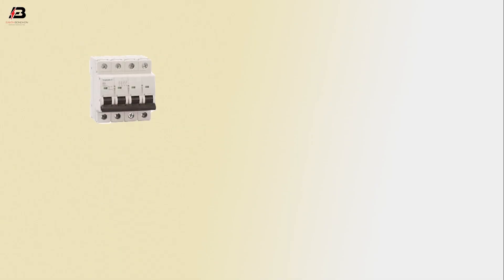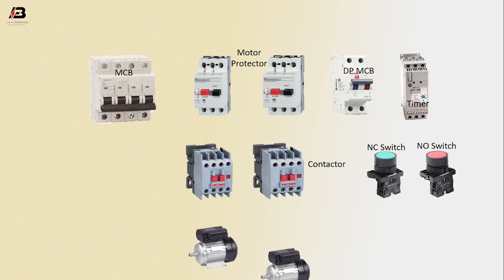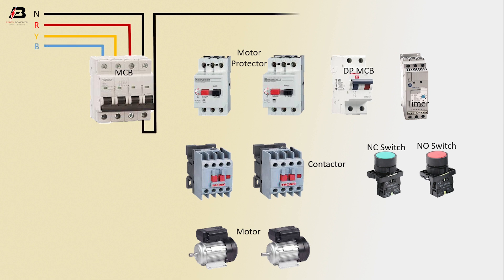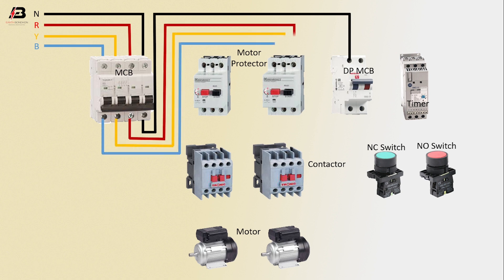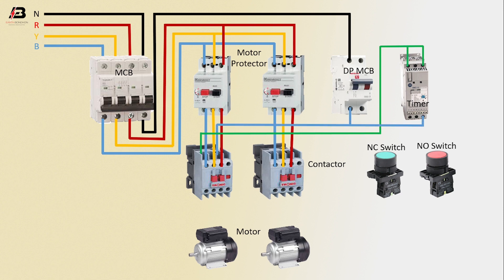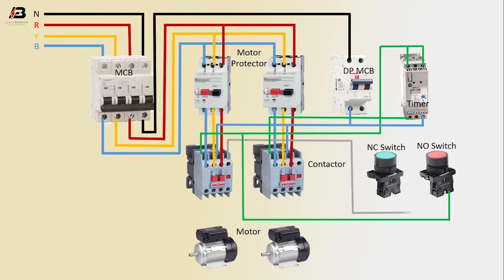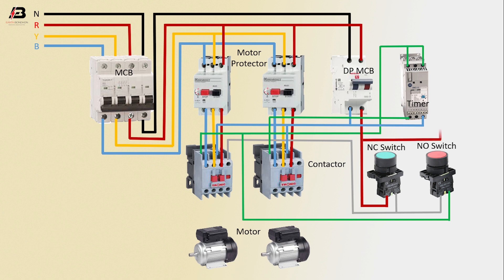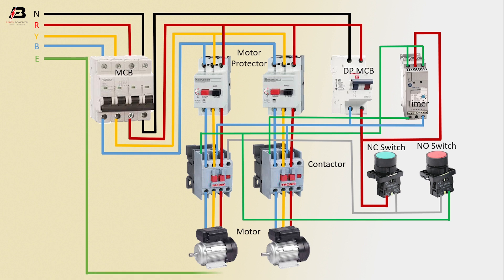How to Make 3-Phase Motor With Timer Wiring Diagram | 3 phase motor timer connection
This video is How to Make Three-Phase Motor With Timer Wiring Diagram | 3 phase motor timer connection. In this circuit, we use an FP MCB ( Tripple Pole Miniature Circuit Breaker ), a DP MCB ( Double Pole Miniature Circuit Breaker ), two motor protectors, a timer, two magnetic contactors, two 3 phase motor, an NC Switch, NO Switch. If you want to know how to perfectly made this circuit please stay with our video.